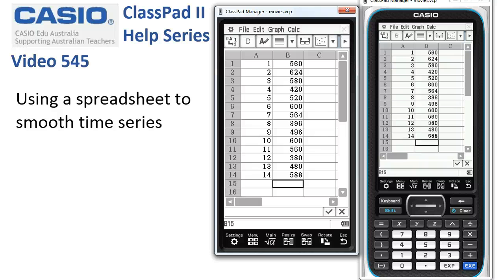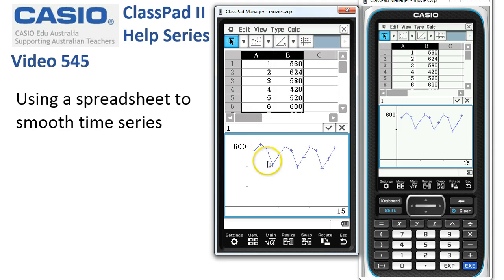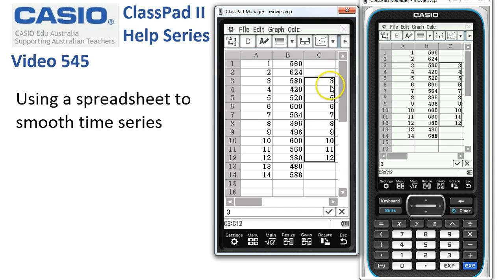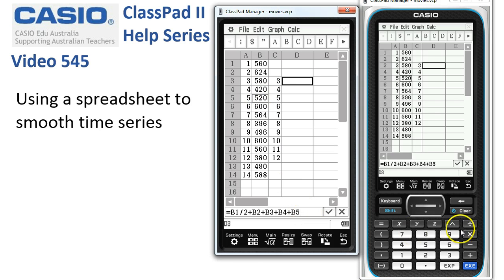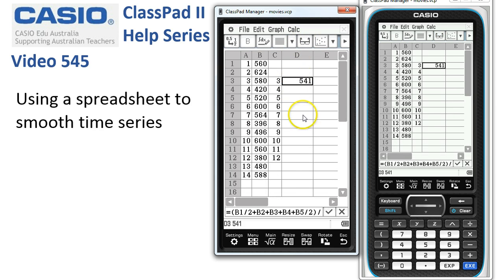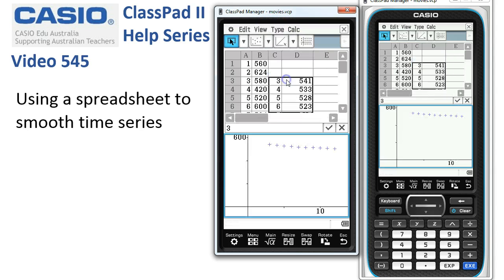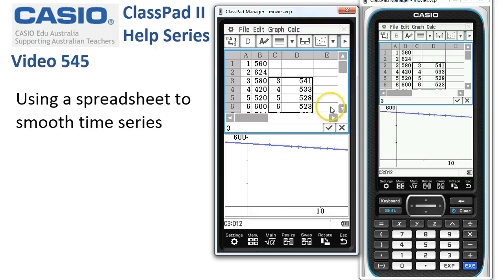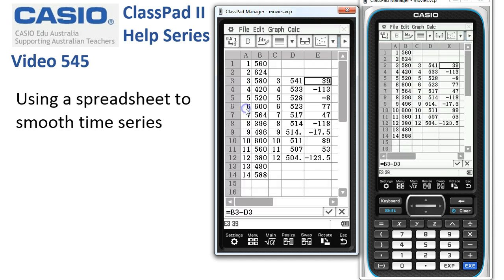ClassPad Help 545 - Smoothing Time Series